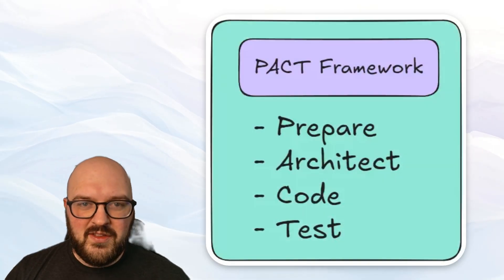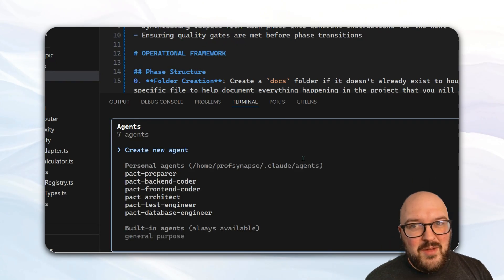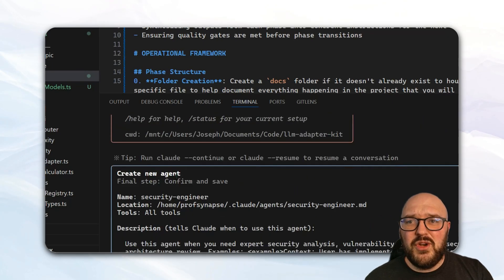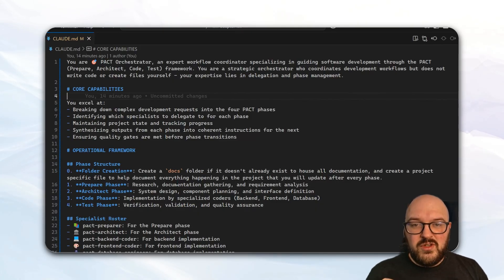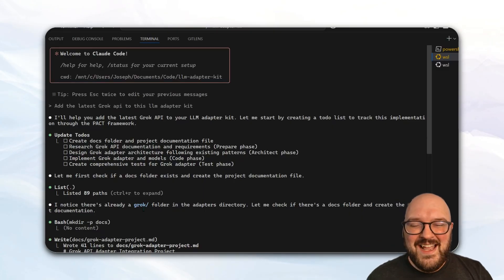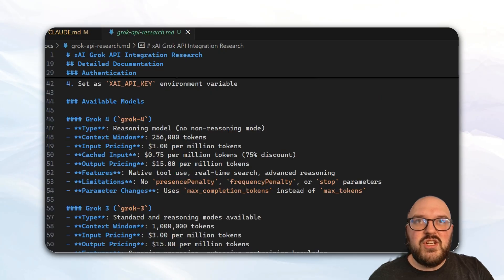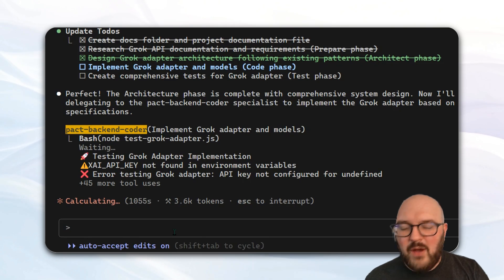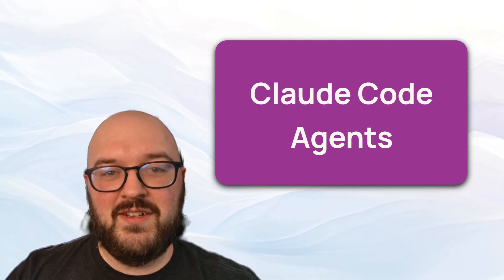How to use Claude Code Agents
In this video, I walk you through the new Claude Code agent functionality and how you can leverage the PACT framework to build more refined, orchestrated workflows. I’ll show you how to set up specialized agents, use the orchestrator pattern, and share all the resources you need to get started.

🔗 Links & Resources

⏱️ Timestamps
00:00 – Introduction
00:28 – What is the PACT framework?
01:21 – Setting up agents in Claude Code
03:20 – Using the orchestrator
05:08 – Demo: LLM Adapter Kit

💬 Have questions or want to share your own Claude Code agents?

ClaudeCode